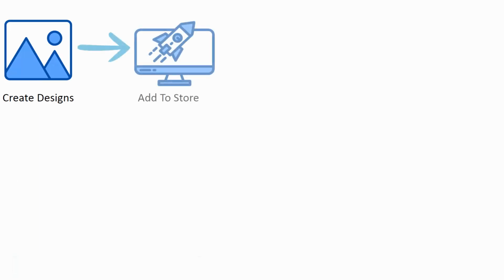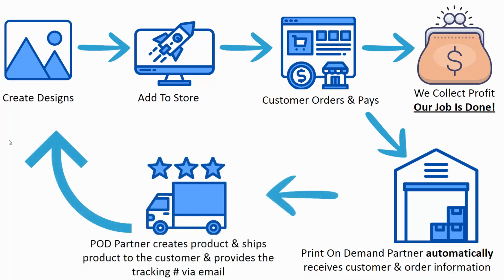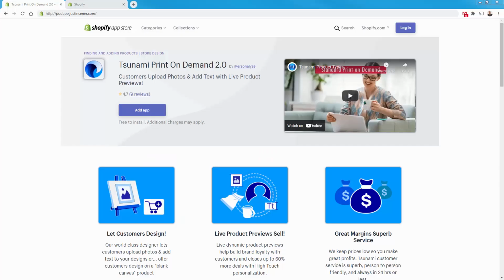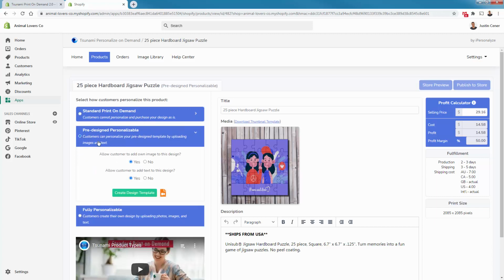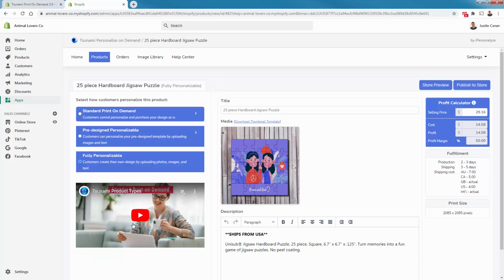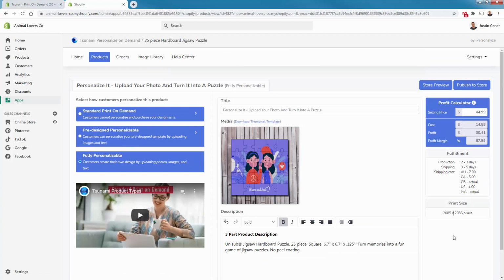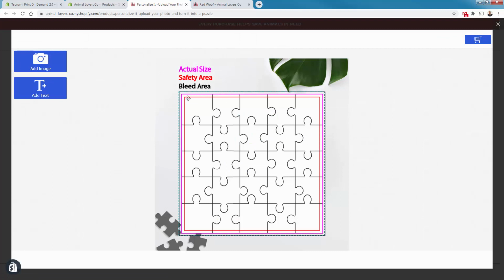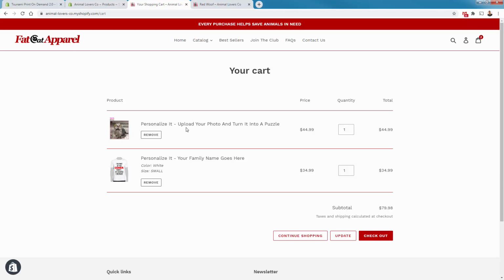How To Sell Personalized Puzzles With Shopify Print On Demand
The Tsunami Print On Demand App has a ton of super unique and exciting products that your customers can personalize with text and imagery of their own.

Personalized Puzzles s are a super popular personalized print on demand product - and you'll only find it on the Tsunami App.

If you've been doing Print on Demand, you know how super important it is to launch new and unique products.

Things that make customers stop and say "Wow!"

That is how you win with Print on Demand - offer unique, cool products and let your customers customize them like this Puzzle example.

You can install the Tsunami Print on Demand App for free